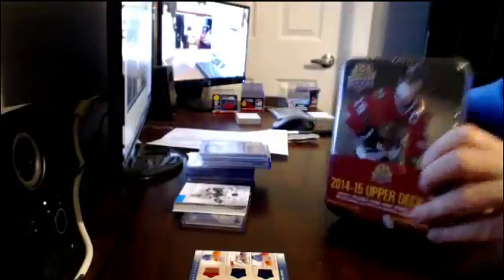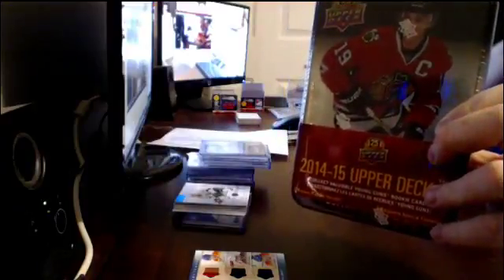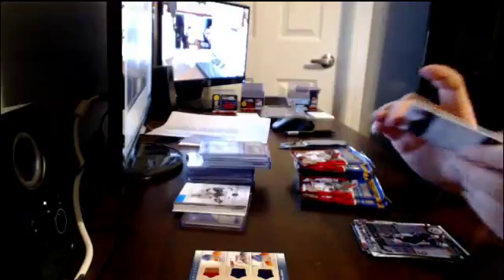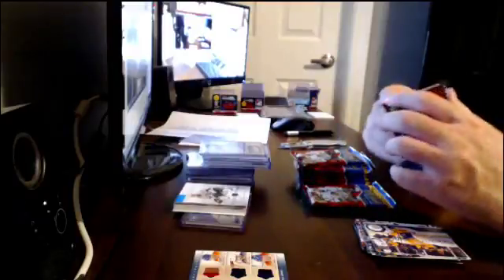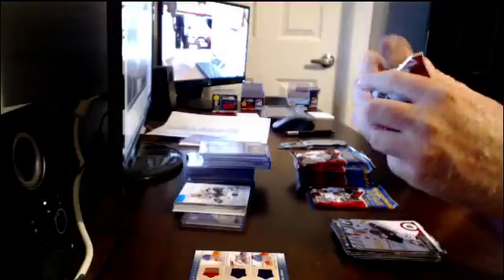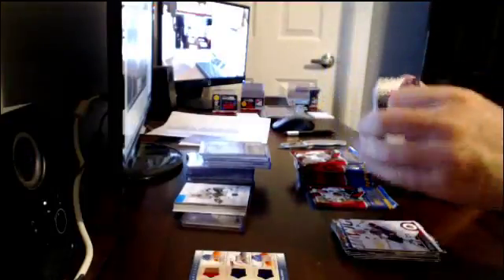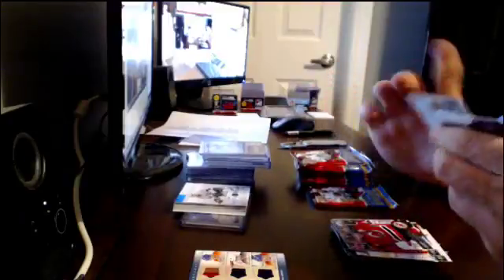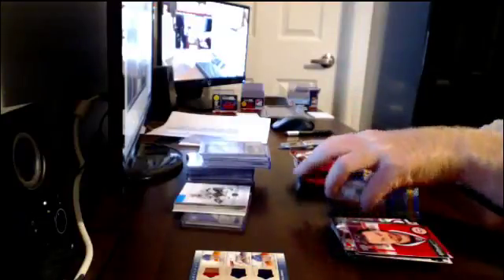CANCARDS GB# 157 Giveaway